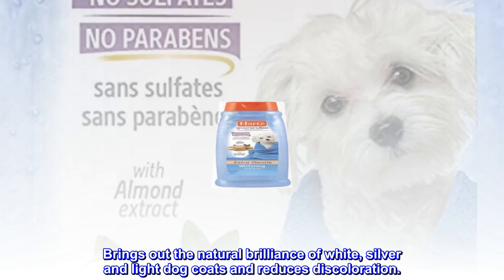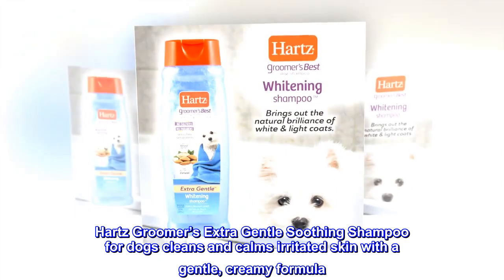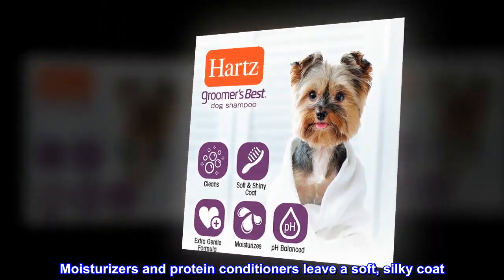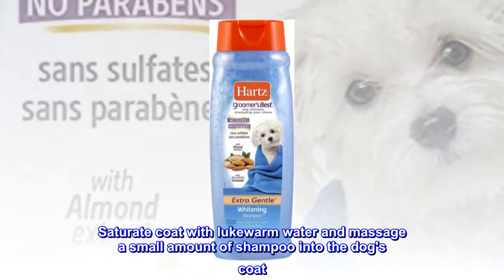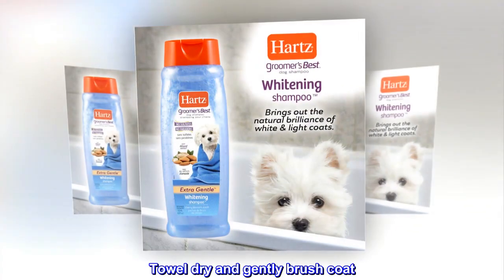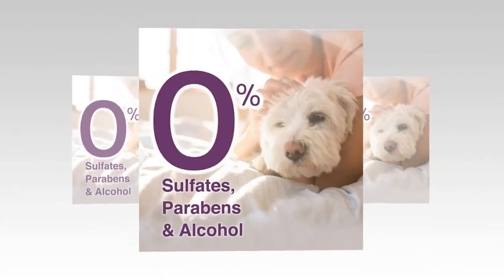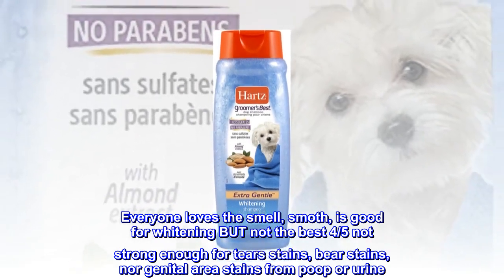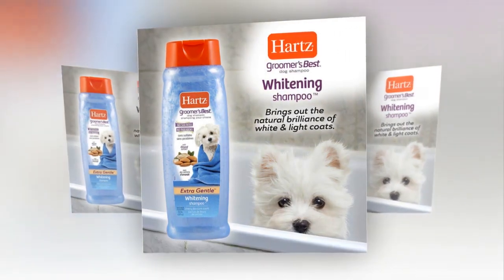Hartz Groomer's Best Whitening Dog Shampoo, 18 Ounce Bottle - HIP Shop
Hartz Groomer's Best Whitening Dog Shampoo, 18 Ounce Bottle

Brings out the natural brilliance of white, silver and light dog coats and reduces discoloration.
Extra Gentle Soothing Oatmeal
Hartz Groomer’s Extra Gentle Soothing Shampoo for dogs cleans and calms irritated skin with a gentle, creamy formula. Moisturizers and protein conditioners leave a soft, silky coat. Buttermilk Scent.

Directions for Shampooing:
Brush out coat
Saturate coat with lukewarm water and massage a small amount of shampoo into the dog's coat
Rinse coat with lukewarm water
Towel dry and gently brush coat
Avoid getting shampoo into dog's ears and eyes
Top reviews from the United States
Wow
Everyone loves the smell, smoth, is good for whitening BUT not the best 4/5 not strong enough for tears stains, bear stains, nor genital area stains from poop or urine. Is a good product for its value but don't spect to be strung for stains specifically of your pet loves to get durty like mine.